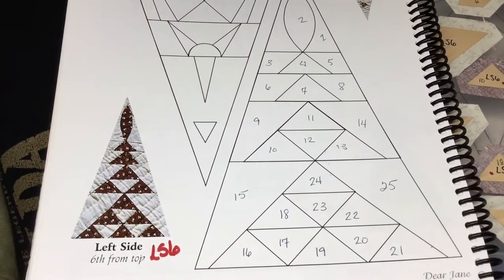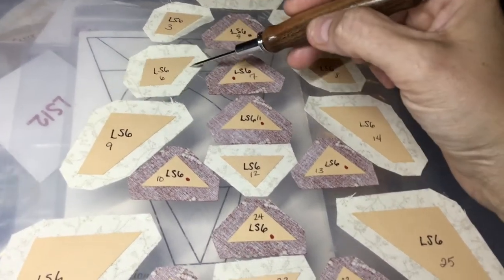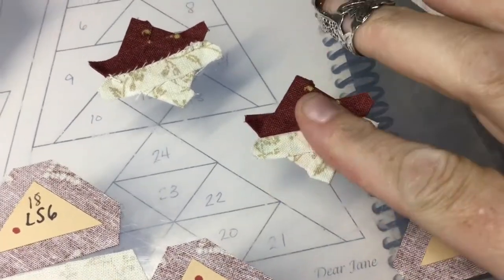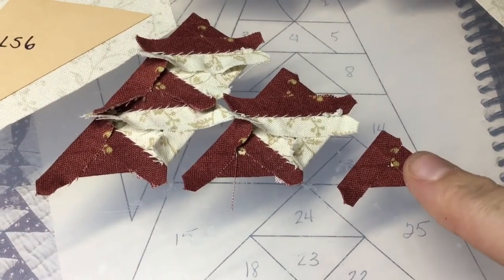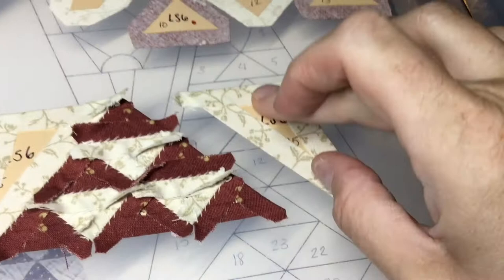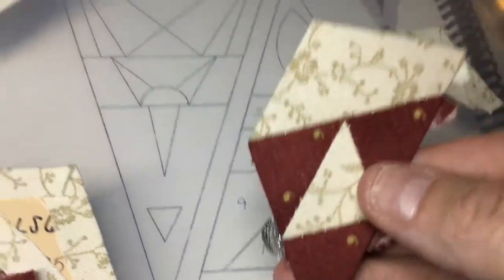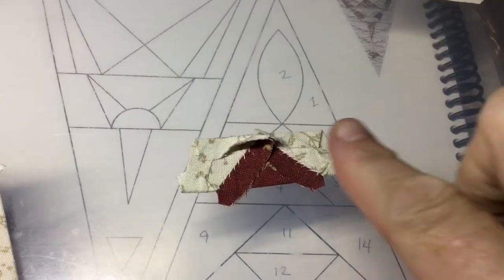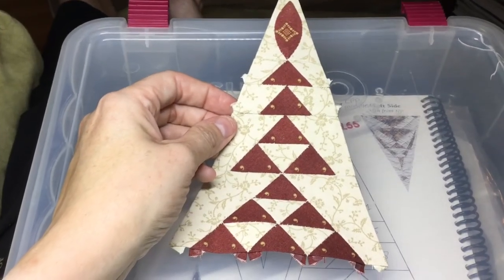LS6 Triangle Assembly - Dear Jane Goes EPP